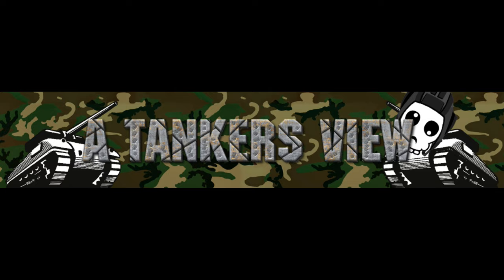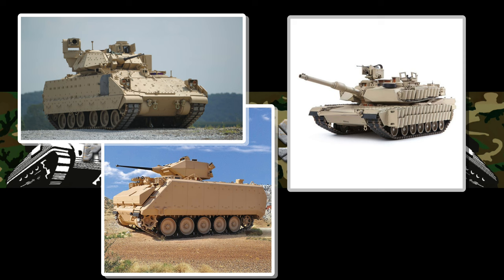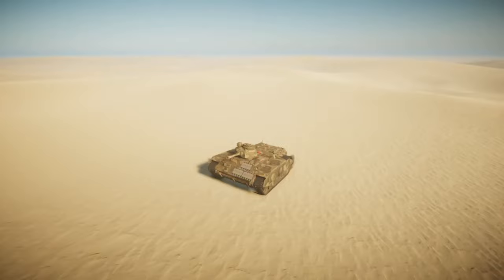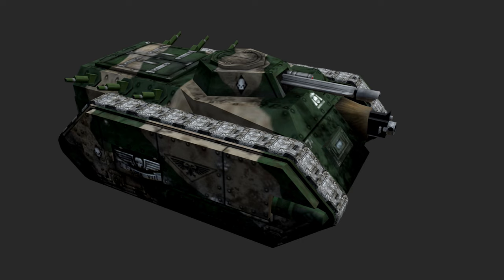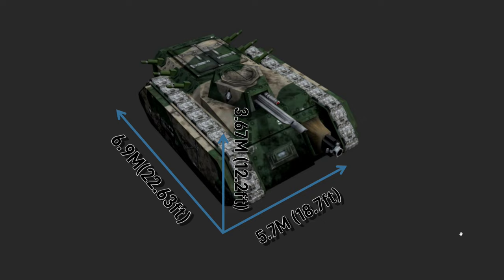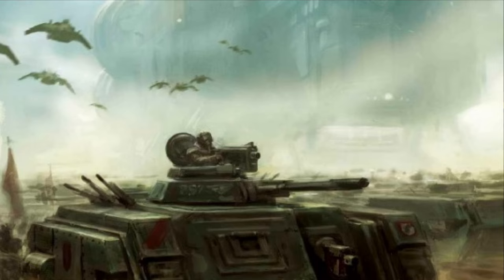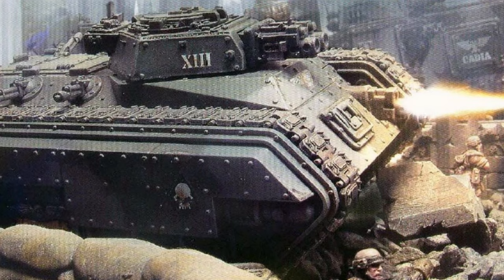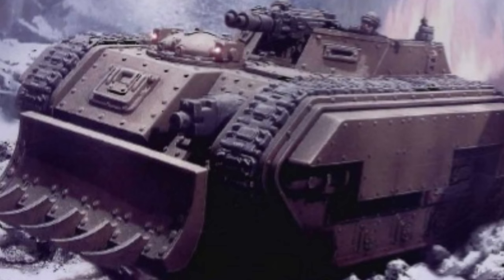A Tankers View of the Chimera | Warhammer 40k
I hop right back on my high horse and give your average tank crewman's assessment of Warhammer 40K's Imperial Chimera.

Music: BFGA OST For the Emperor. Doom Eternal, All they fear is you.